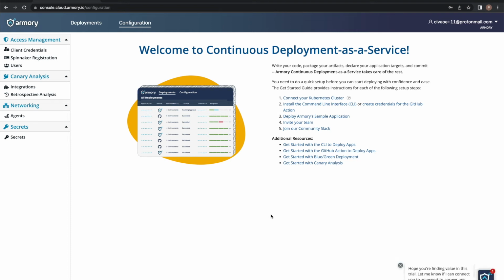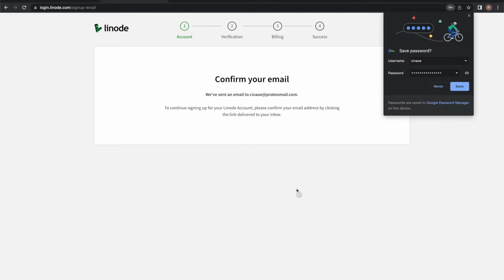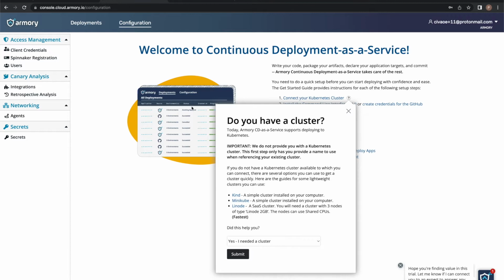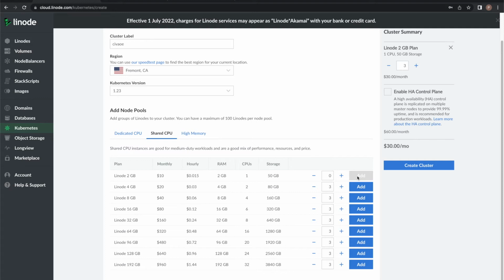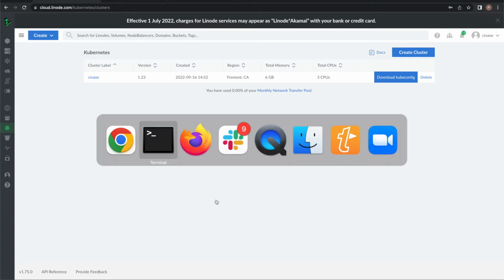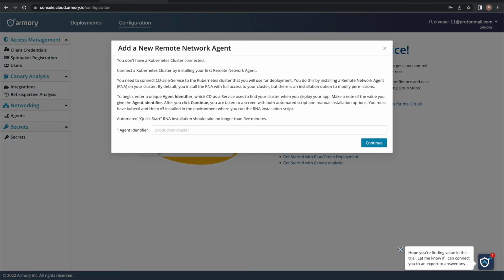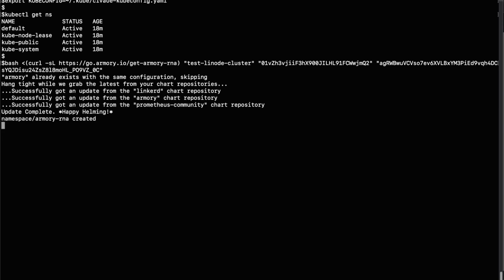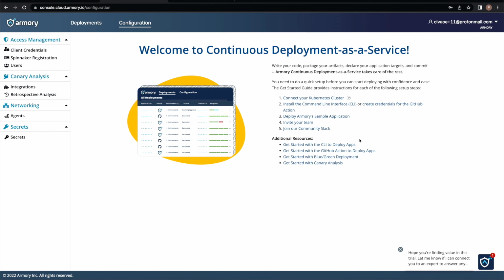Get Started with CD-as-a-Service | Connect your Kubernetes cluster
Follow along to get started with using Armory Continuous Deployment-as-a-Service. Set up a temporary Kubernetes cluster and connect to it as the first step in easily executing advanced deployment strategies.